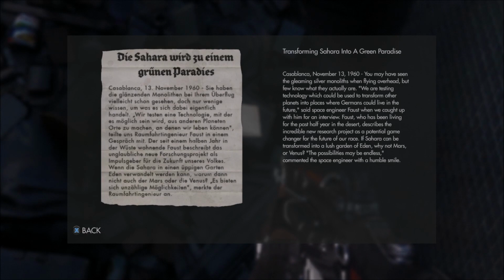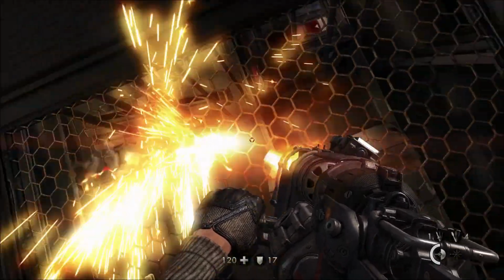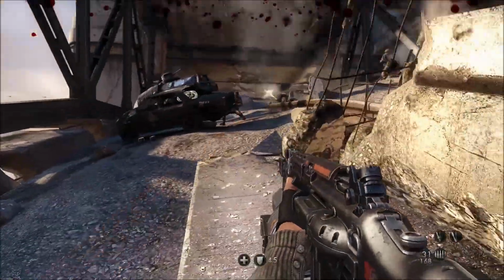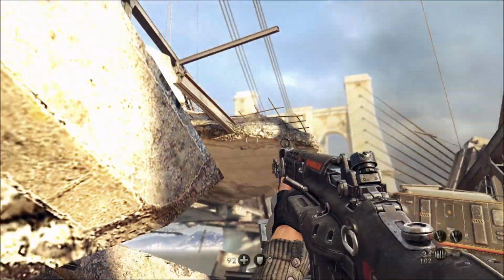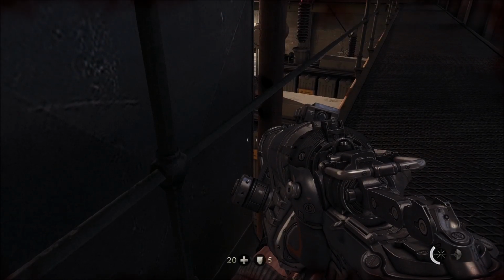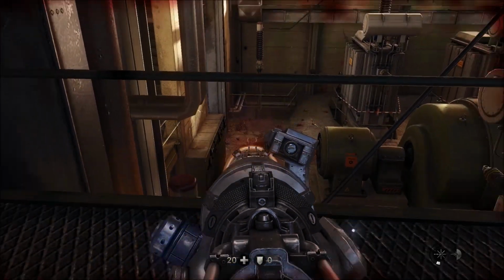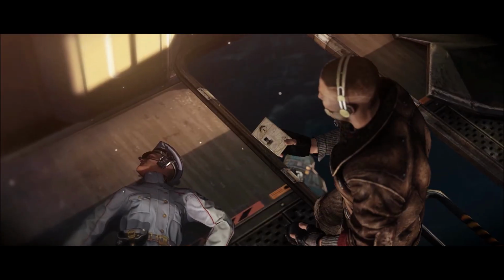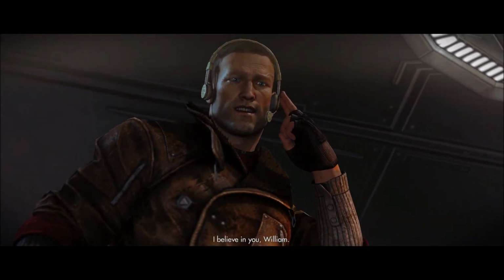Wolfenstein: The New Order - Part 11 - Gibraltar Bridge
- Playing through a new game!
- My channel has lots of different content to watch! Check out the Large Boiz Game Nights series to laugh at some awkward guys playing games!